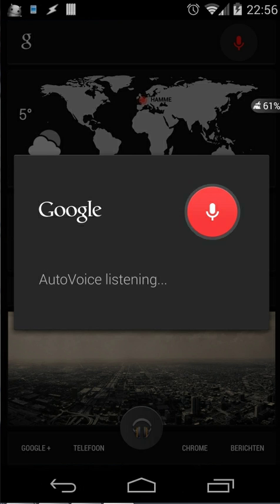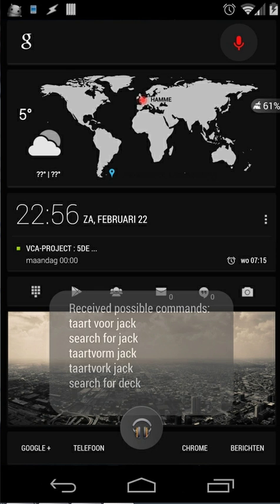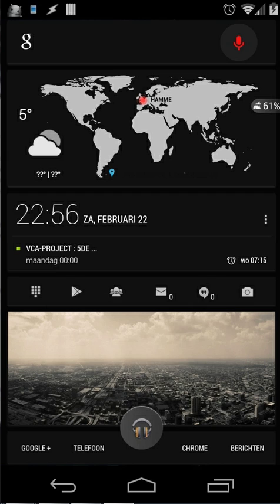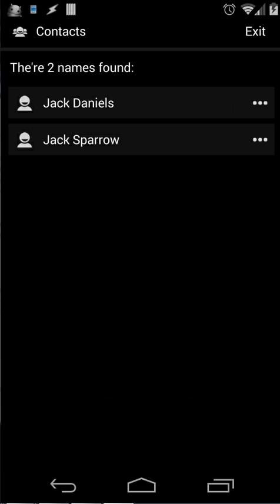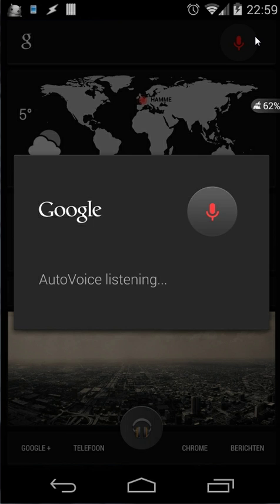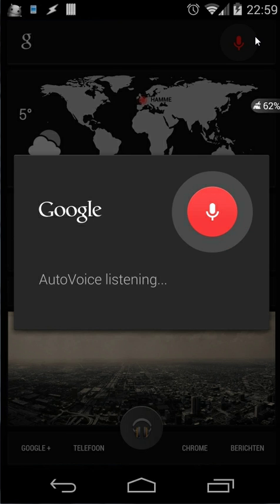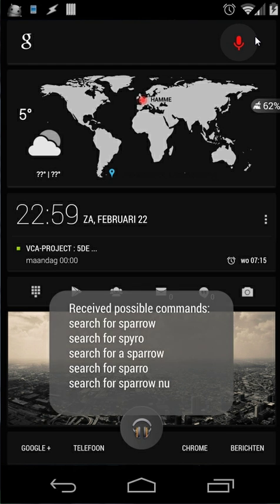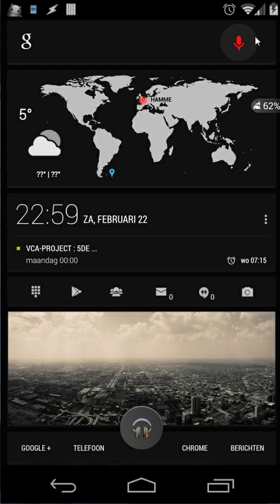Tasker Demo: Filter (multiple) contacts by name...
Filter (multiple) contacts by name, using scenes, autovoice, autocontacts, etc.
3 scenario's: if found multiple contacts, if found only 1 contact, and if found no contacts...
(for this demo I created fake contacts inside my adressbook because I cant share personal info of my contacts)